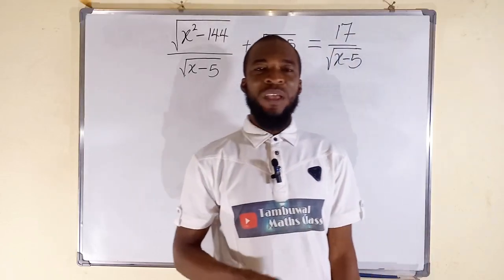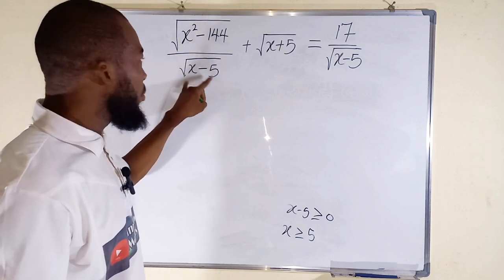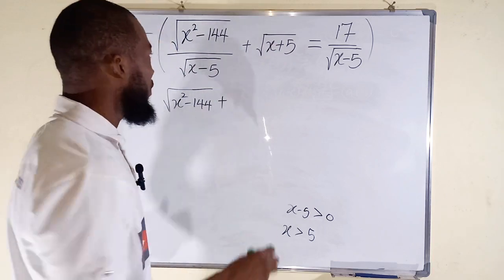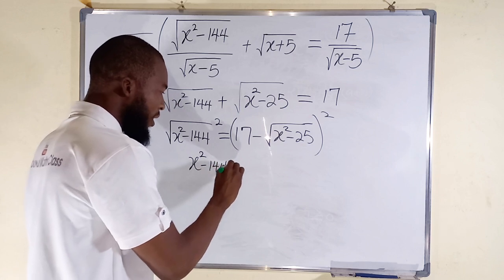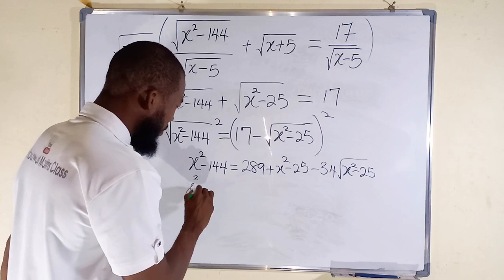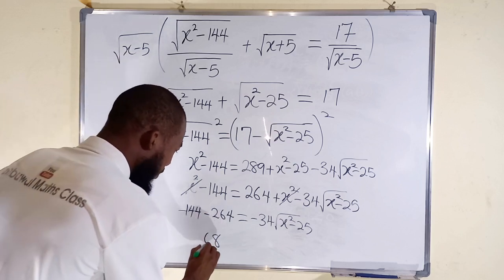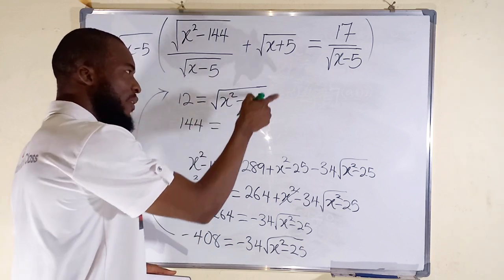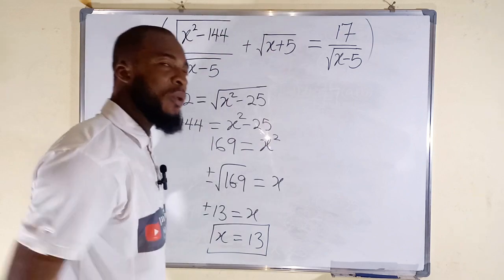Rational Radical Equation